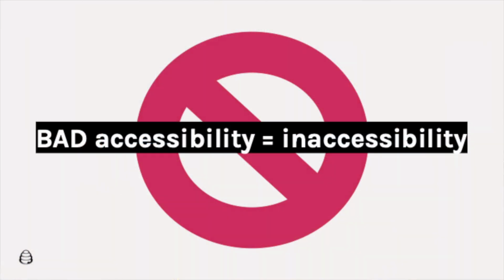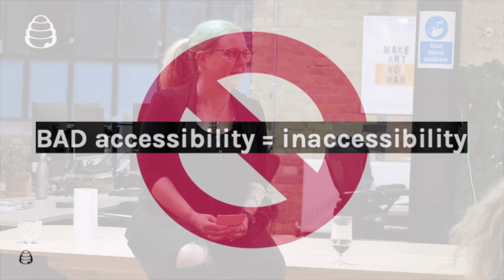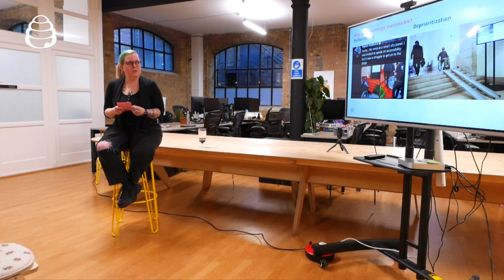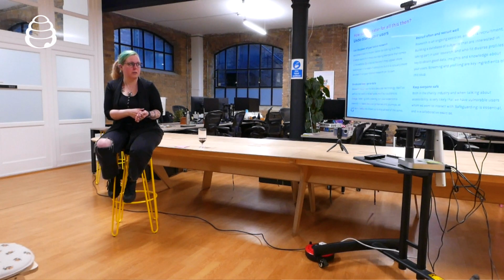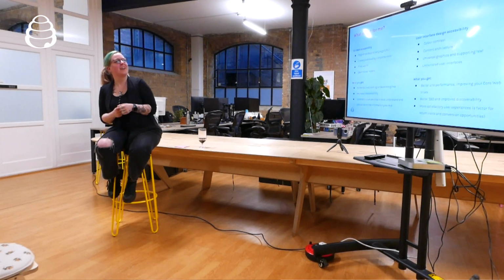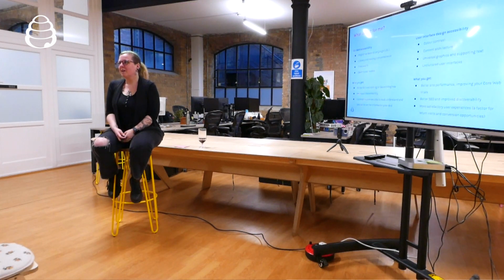BuzzTalk: User Experience and Accessibility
Anna Alabau, Head of Strategy, UX and Research at Fat Beehive, tells us that good accessibility is good user experience and this benefits all users, in her talk about User Experience and Accessibility.

We need to listen to what others need - bad accessibility means inaccessibility, making things difficult or impossible for some users

Anna gives examples of accessibility oversights and explains why people might fall into the trap of making things inaccessible.

Our own personal biases mean we have a limited understanding of how someone else will see the world, so we need to research to understand.

We must not rush to demonstrate that we care about accessibility without doing due diligence and make decisions based on what we learn about user needs.

Making a website accessible does not need to impact the cost, graphical design or ability of all users to make use of the website. Making a website accessible should not be seen as a blocker.

Accessibility is not only an answer to disability - an accessible website will cater to people with neurodiversity or colour blindness for example (these are not disabilities).

Anna sums up the range of activities we can use to cater for all accessibility needs of your audiences, and the benefits of keeping your website accessible in the long term.